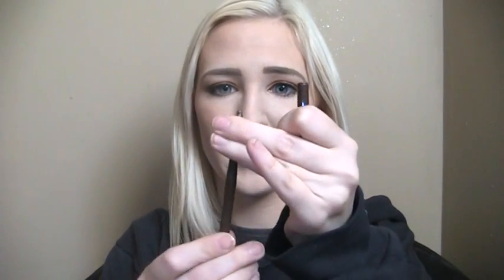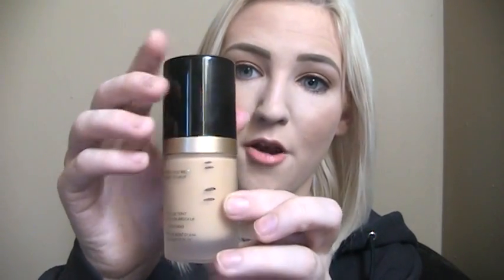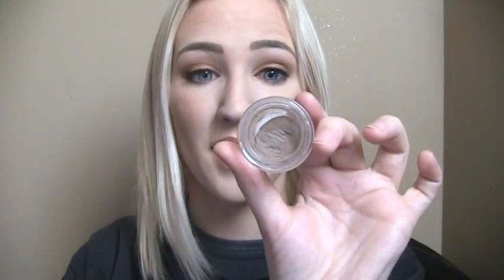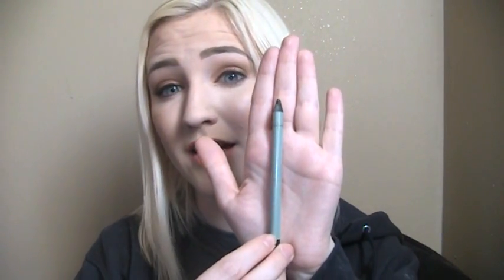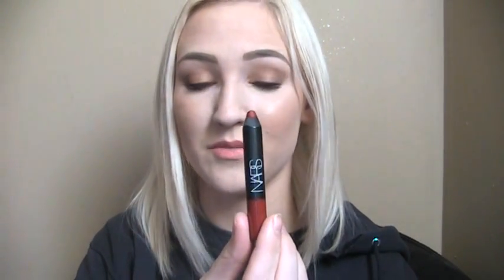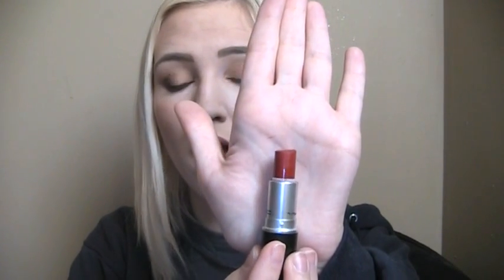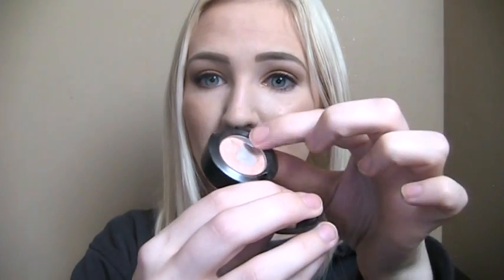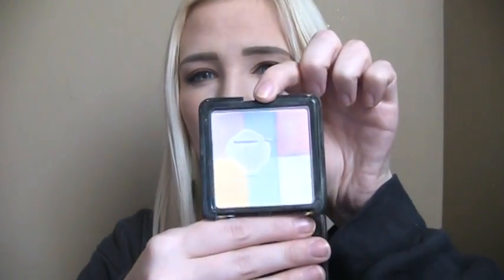Project 50 Pan 2016 Update #5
Hi! Sorry this is a bit late. It took almost 5 hours to get this uploaded and edited yesterday. 2 of those hours were just uploading to youtube :( But back to project pan! I'm VERY happy with all my progress this month!